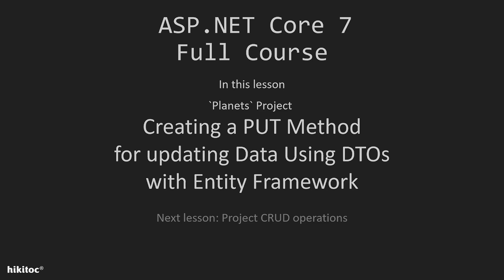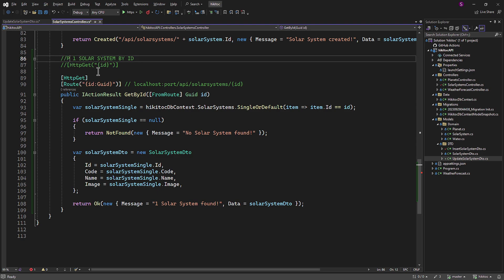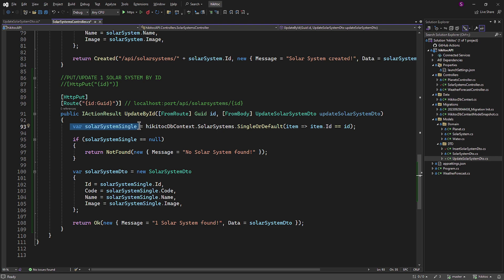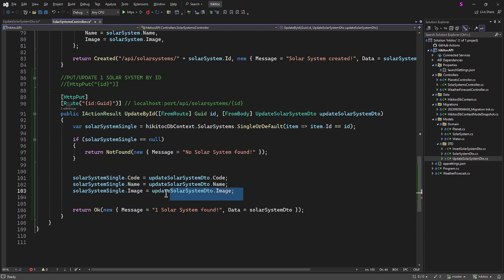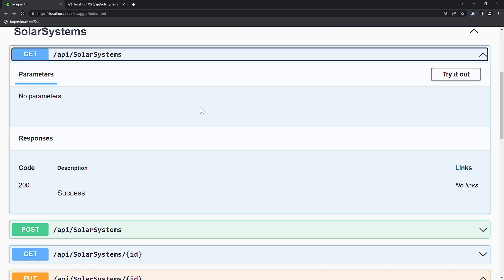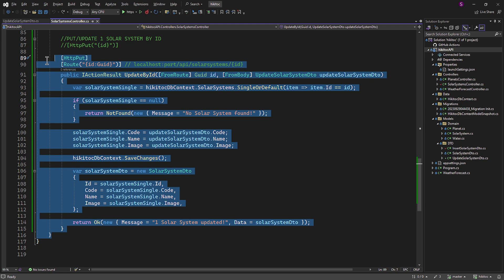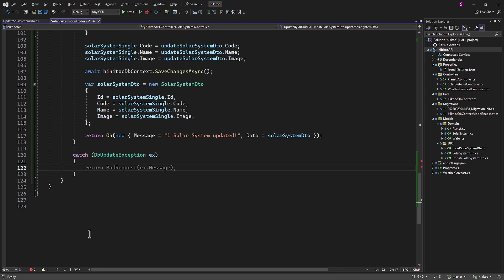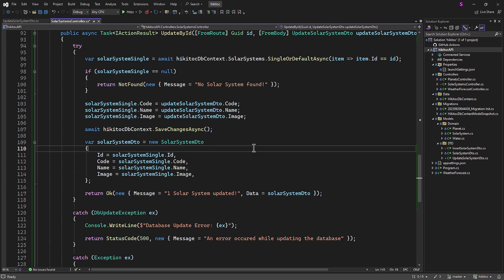.NET Core 7 Entity Framework Project Data Transfer Object: API CRUD PUT method with DTO implemented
Learn NET Core 7 :  In our API's PUT CRUD operation, we've implemented 'async await' for smoother asynchronous database interactions and 'try-catch' blocks to handle exceptions. This combination enhances reliability, ensuring a resilient and error-tolerant experience for users when updating data through our API.